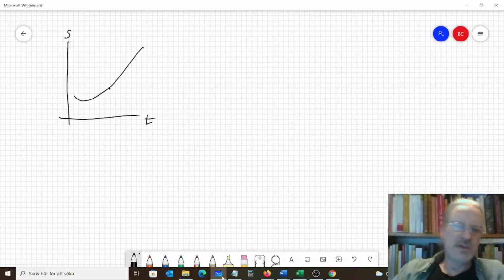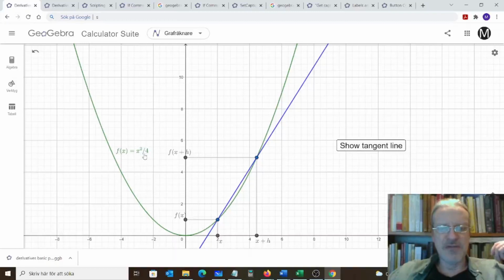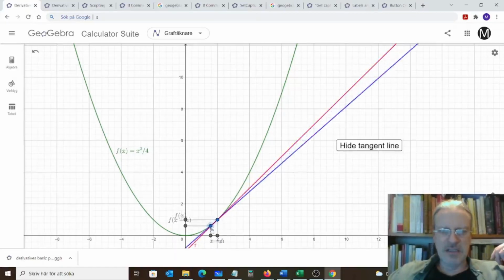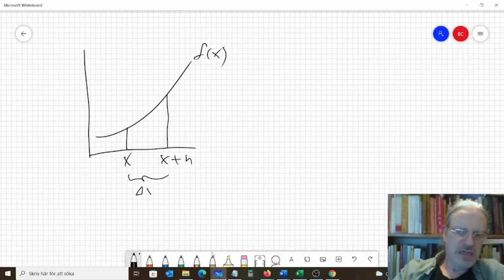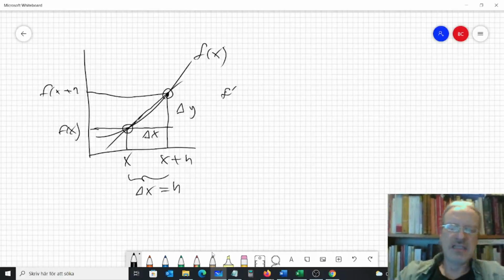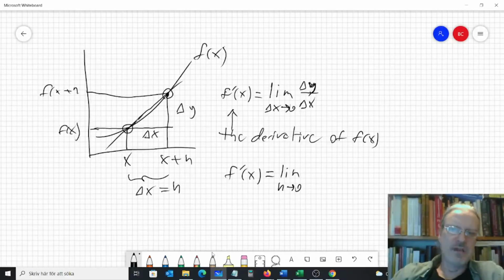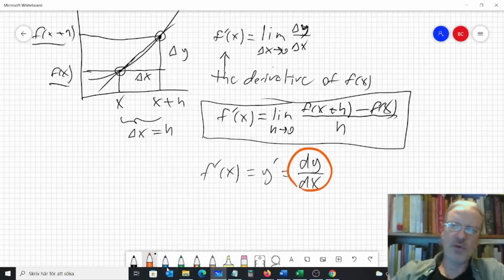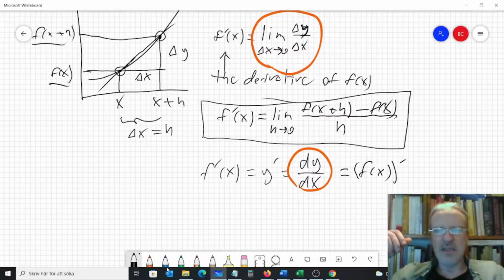Derivatives - the definition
The definition of the deivative of a function. The derivative of a function is another function that gives us the slope or gradient of the first function at a given point.